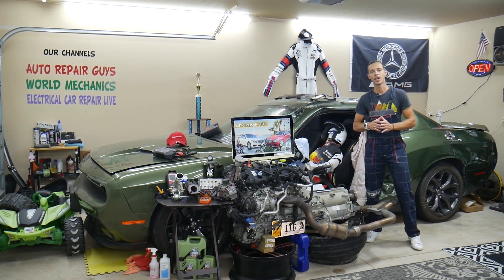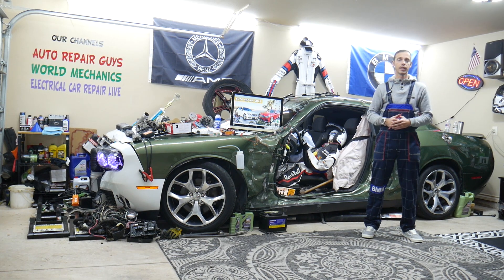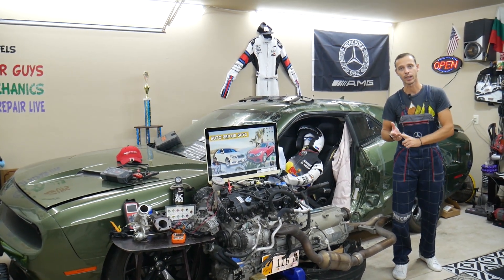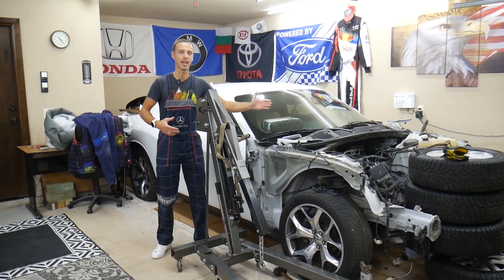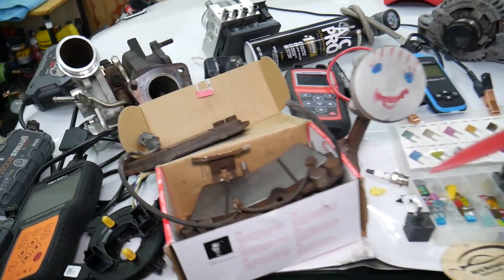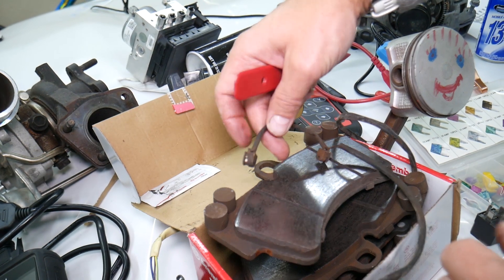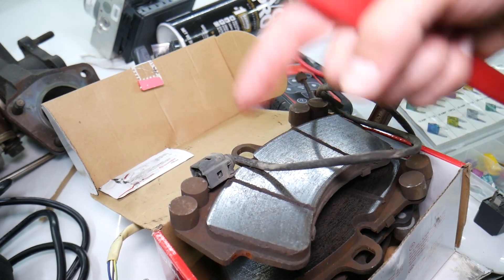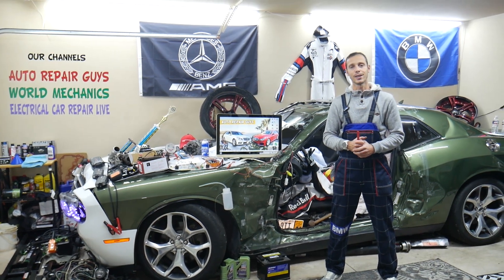CHECK BRAKE PAD WEAR MERCEDES W212 E CLASS E350 E400 E250 E200 E220 E250 CDI BLUETEC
If you have Mercedes W212 E Class and you have CHECK BRAKE PAD WEAR warning on Mercedes W212 E-Class, CHECK BRAKE PAD WEAR warning in this video we will explain what could easily cause the CHECK BRAKE PAD WEAR warning on Mercedes W212. We demonstrated what to check if you have CHECK BRAKE PAD WEAR warning on 2015 Mercedes E350 but the video may be helpful on:
2010 Mercedes W212 CHECK BRAKE PAD WEAR E300 E350 E400 E250 E200 E220 E250 E400 E500 E63 AMG CDI BLUETEC
2011 Mercedes W212 CHECK BRAKE PAD WEAR E300 E350 E400 E250 E200 E220 E250 E400 E500 E63 AMG CDI BLUETEC
2012 Mercedes W212 CHECK BRAKE PAD WEAR E300 E350 E400 E250 E200 E220 E250 E400 E500 E63 AMG CDI BLUETEC
2013 Mercedes W212 CHECK BRAKE PAD WEAR E300 E350 E400 E250 E200 E220 E250 E400 E500 E63 AMG CDI BLUETEC
2014 Mercedes W212 CHECK BRAKE PAD WEAR E300 E350 E400 E250 E200 E220 E250 E400 E500 E63 AMG CDI BLUETEC
2015 Mercedes W212 CHECK BRAKE PAD WEAR E300 E350 E400 E250 E200 E220 E250 E400 E500 E63 AMG CDI BLUETEC
2016 Mercedes W212 CHECK BRAKE PAD WEAR E300 E350 E400 E250 E200 E220 E250 E400 E500 E63 AMG CDI BLUETEC

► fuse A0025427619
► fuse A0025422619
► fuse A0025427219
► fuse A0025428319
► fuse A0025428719